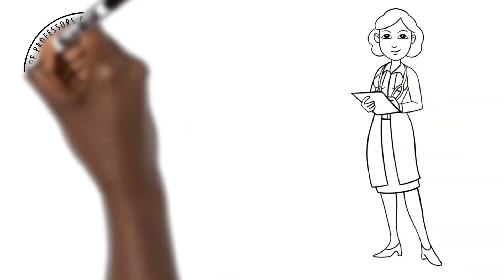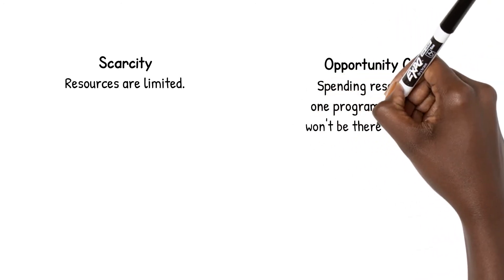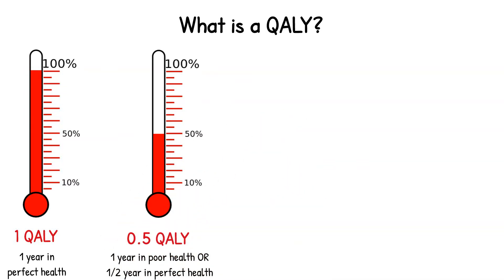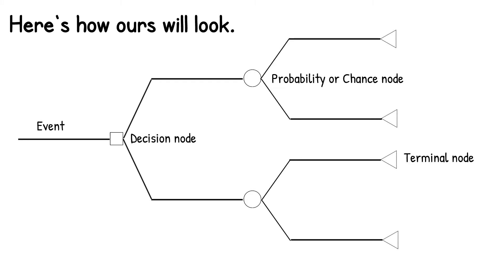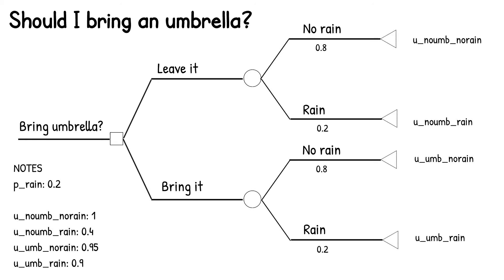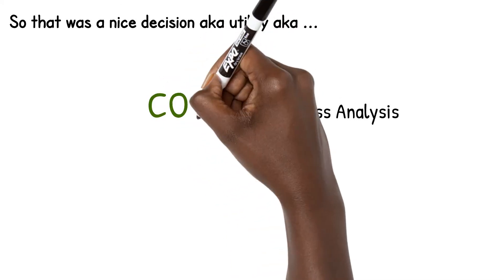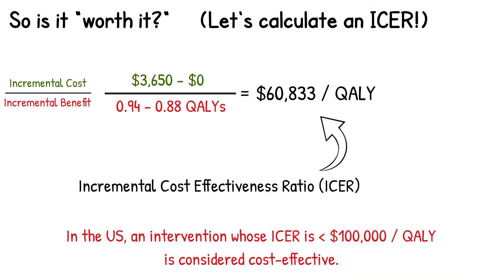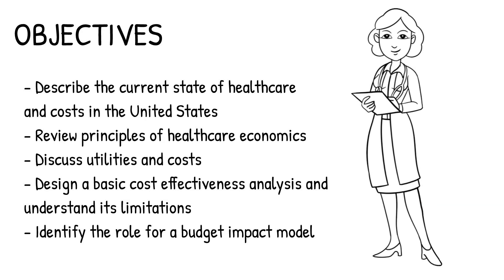Session 3 - 02 Healthcare Economics and CEA Didactics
Health Systems Science Teaching Modules | The purpose of this curriculum is to introduce learners to several concepts in health systems science as well as to enable them with tangible skills which will allow them to be true change agents in this new healthcare world.

This curriculum is heavily based in the textbook by the American Medical Association Education Consortium and edited by Susan Skochelak, “Health Systems Science (2nd ed.).” In it, they describe several core curricular domains at the center of health systems science including the following:

1) Health care structures and processes
2) Health care policy, economics, and management
3) Clinical informatics and health information technology
4) Population health
5) Value-based care
6) Health system improvement
Institution: Cedars-Sinai Medical Center
Project Team: Melissa Wong, MD, MHDS, Sarah Francis, MA, MPH, Tara Cohen, PhD, Kimberly Gregory, MD, MPH

This project was developed with the support of an educational grant from the 2018 APGO Medical Education Endowment Fund Grant Program. The project team presented a poster on this curriculum at the 2020 CREOG & APGO Annual Meeting. Since this project was not created or peer-reviewed by APGO, the accuracy of the content cannot be endorsed by the organization.